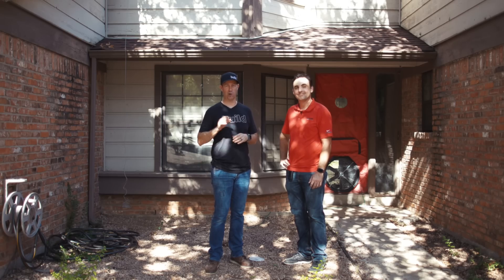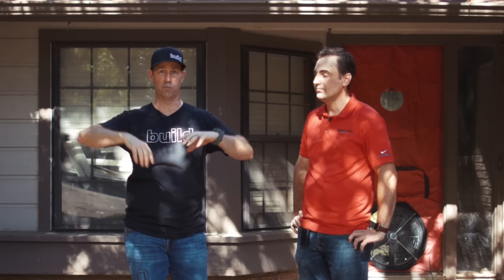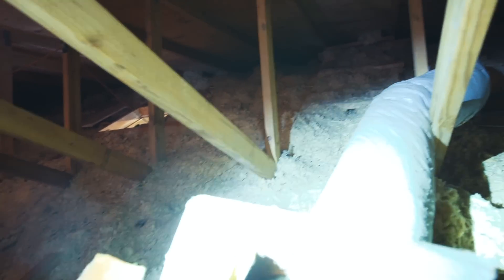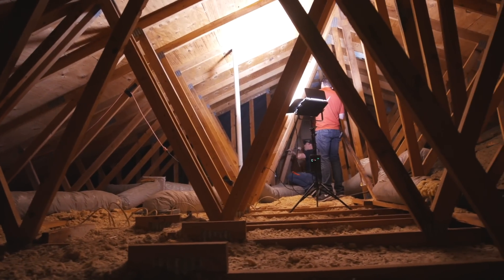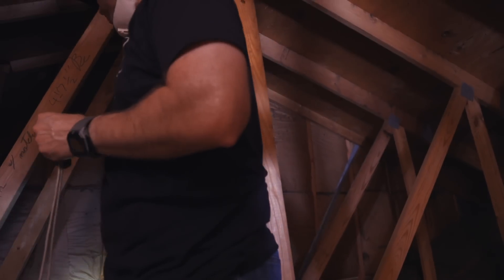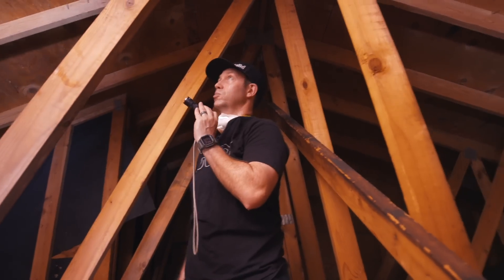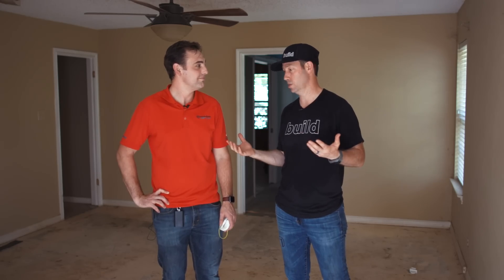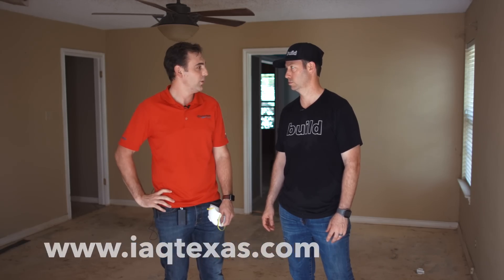You Won’t Believe What I Found In Here! Pre-Testing my Crappy 70’s House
Sign up for my two day Building Science Training Class in Denver CO Nov 12-13, 2019.
In this video, we will do some Building Performance testing on Matt's crappy 70's house.  Wait till you see what he finds in the attic!  Big thanks to Sean Harris for joining us on this Build Show!

Matt's Boots
Matt's Flashlight